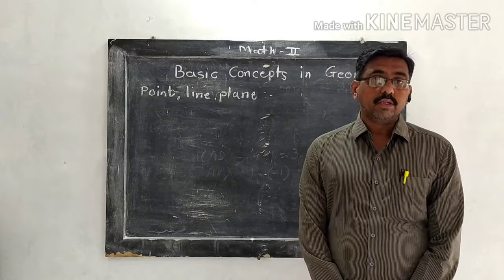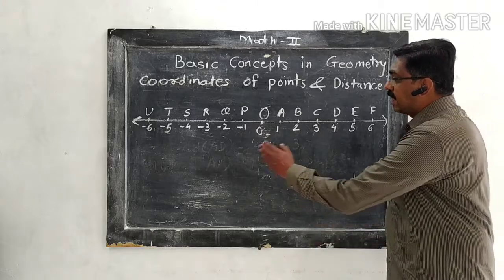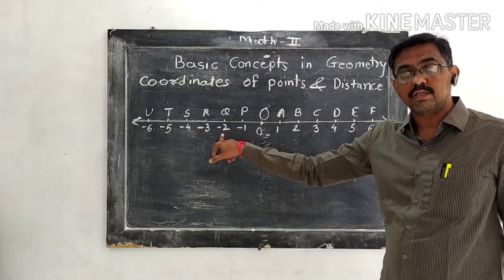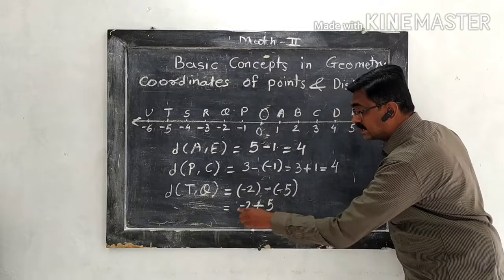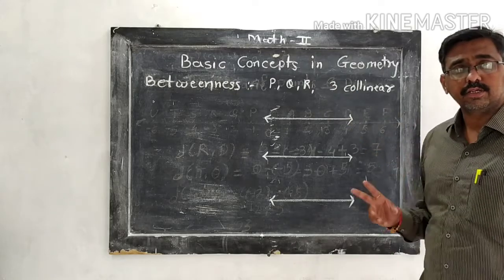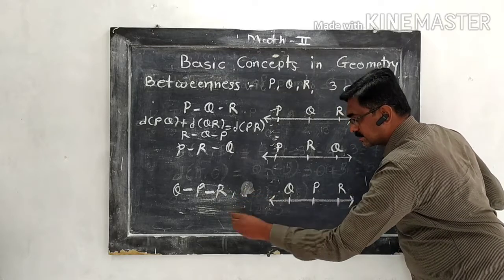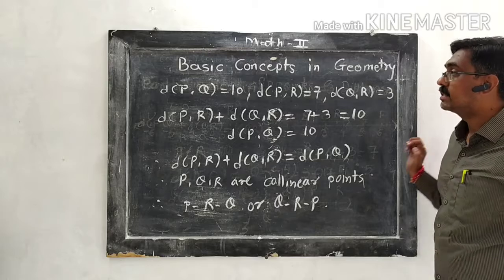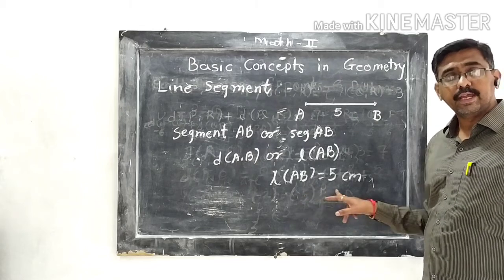9th Basic Concepts in Geometry part 1